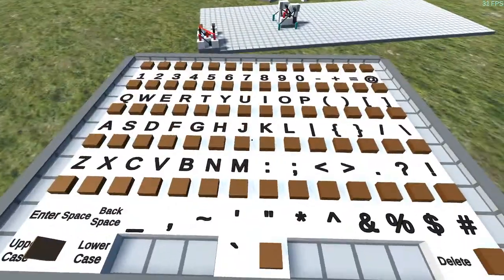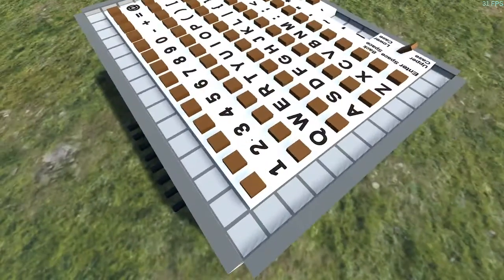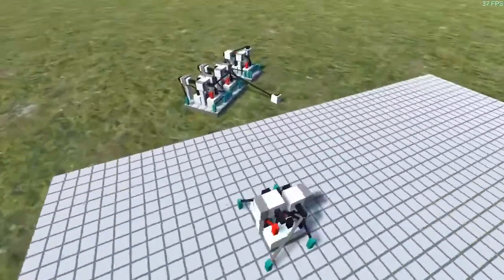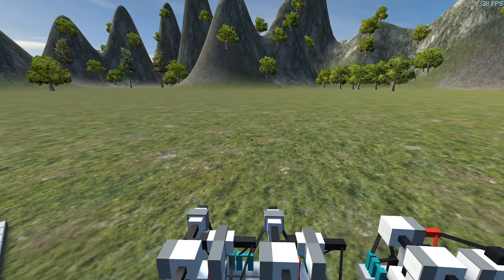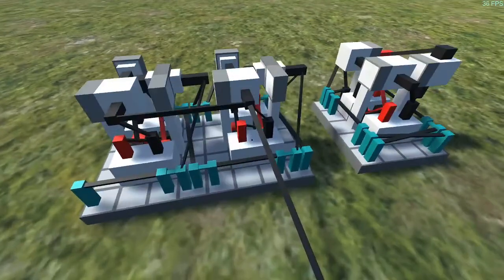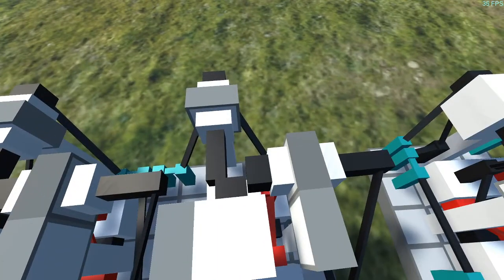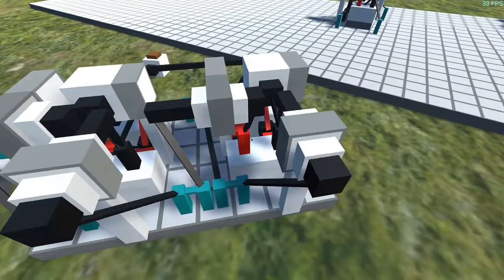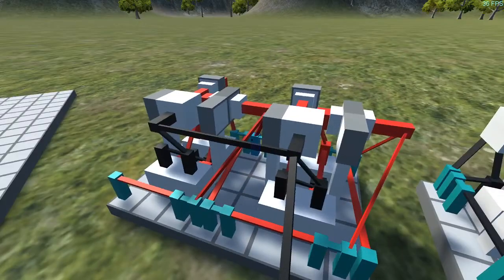Tung Tuesday #4 Starting a New Project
I am trying to raise money for Relay For Life, an organization that helps fight against cancer with the American Cancer Society. Please donate to my page or spread the word, as anything is greatly appreciated. I promise for every $25 you guys raise, I'll upload a video of me playing the violin.

I got bored with the DVD screensaver project so I just started a new one.
This project will most likely move slower than the DVD Screensaver since it is more complex, but I will try my best to upload consistently.
I am busy next weekend but I will try my best to record beforehand so I can upload on Tuesday.